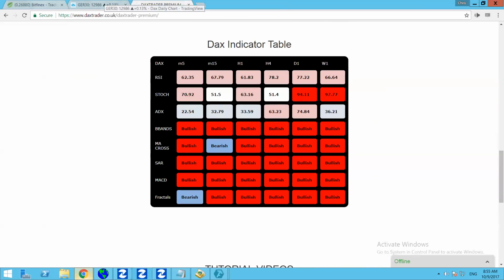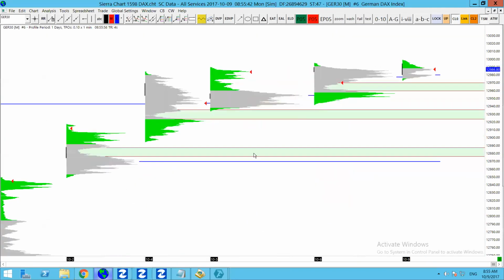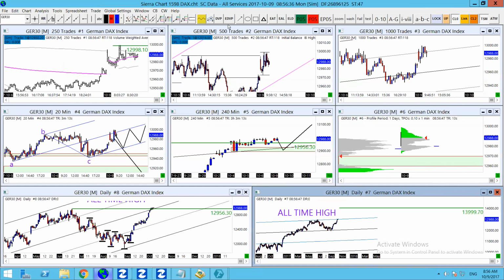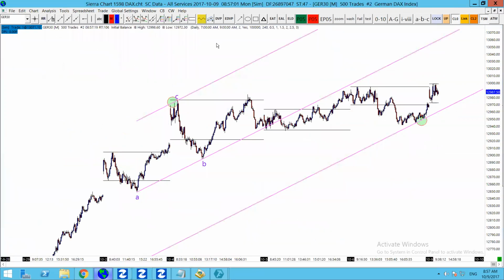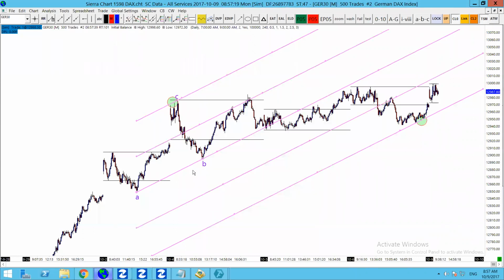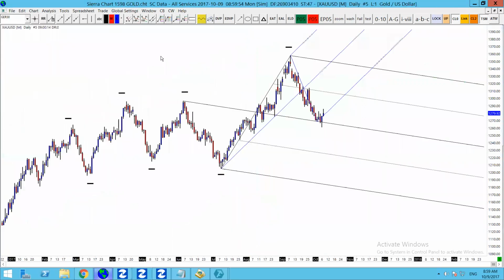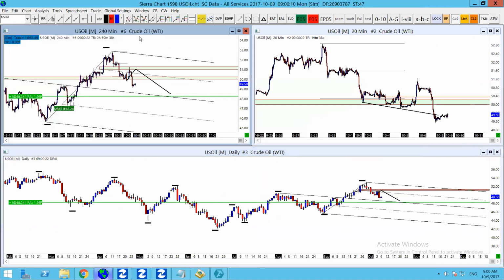Dax Technical Analysis 09/10/2017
You can access free daily Dax technical analysis articles on the

You can receive trading signals, trading education, access the live room and the Journal as a Premium member.

CRYPTOCURRENCY PROMOTIONS
Sign up for three months premium membership for 2 LiteCoin.

To buy LiteCoin, create an account with CoinBase and deposit at least $100, then use those funds to buy LiteCoin. Perhaps buy one for yourself too.